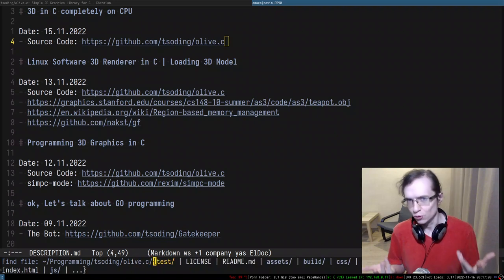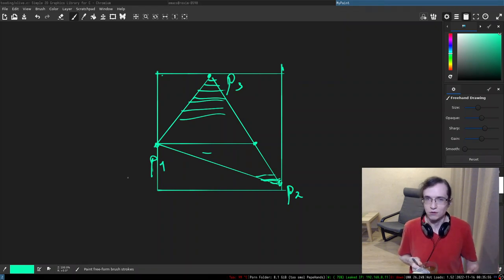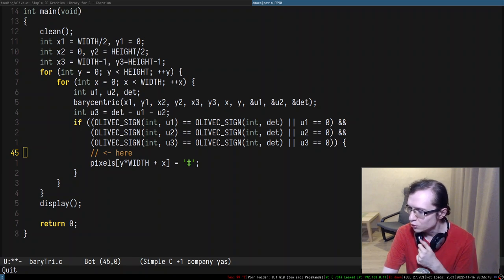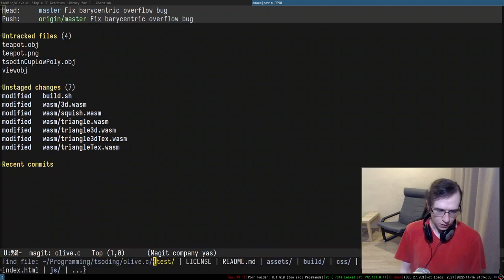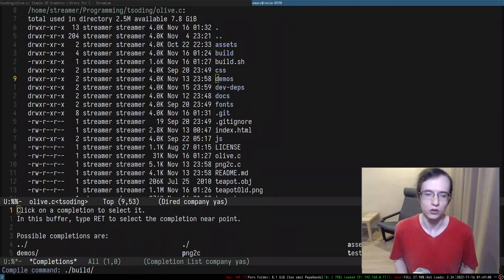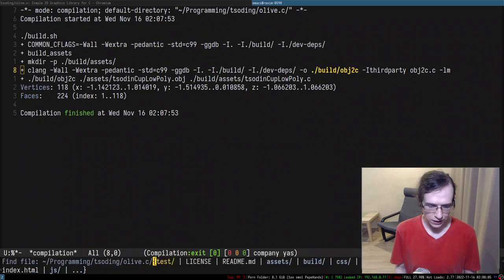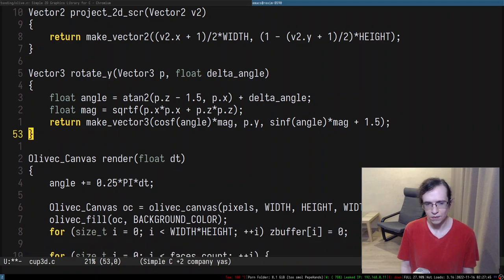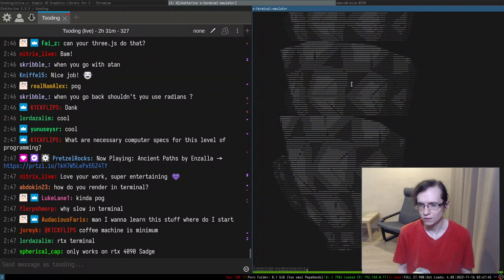I just wanted a Simple 2D Library in C but made This Instead... Oops...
Chapters:
- 00:00:00 - 1. Intro
- 00:00:49 - 1.1. Recap
- 00:03:00 - 1.2. Plans for today
- 00:03:22 - 2. Low-Poly Version of a Teacup by Kolumb
- 00:07:13 - 3. Color Overflow Bug
- 00:15:58 - 3.1. Rendering Triangles with Barycentric Coordinates
- 00:21:20 - 3.2. Implementing the Barycentric Rendering
- 00:36:32 - 3.3. Purely integer solution
- 00:41:39 - 3.4. Fixing the color overflow bug
- 00:48:53 - 3.5. Fixing boundaries bug
- 00:59:12 - 3.6. Applying the new rendering approach to Utah Teapot
- 01:14:57 - 4. Animated 3D Model Demo
- 01:18:05 - 4.1. Baking 3D model into the executable
- 01:38:08 - 4.2. Rendering the model
- 01:53:01 - 4.3. Making the model rotate
- 02:11:44 - 4.4. Compiling to WebAssembly and Terminal Platforms
- 02:15:44 - 5. QnA
- 02:17:27 - 6. Outro
- 02:18:41 - 7. Smooch